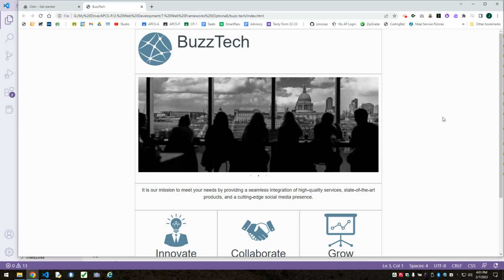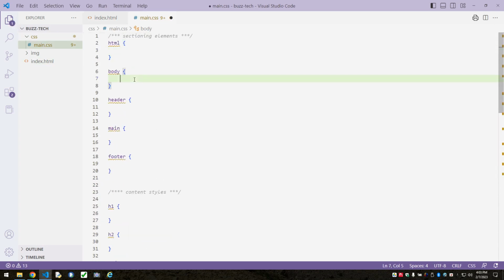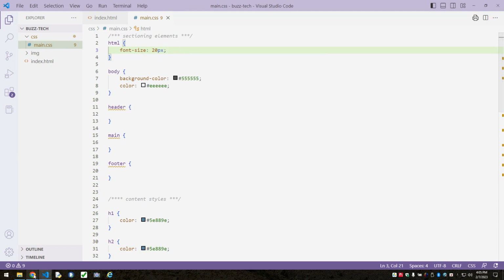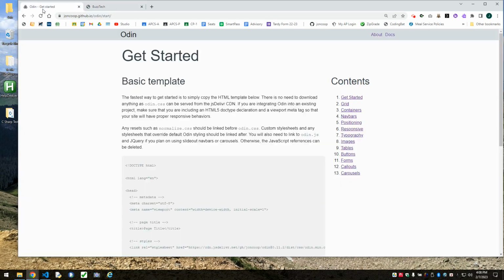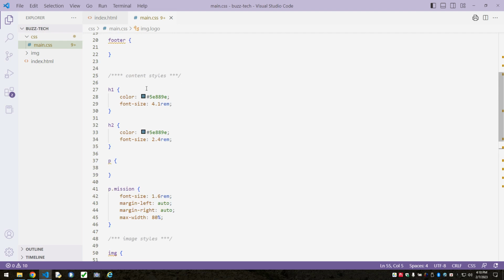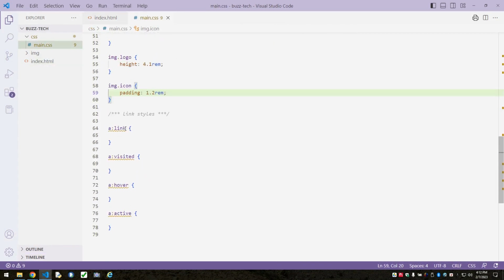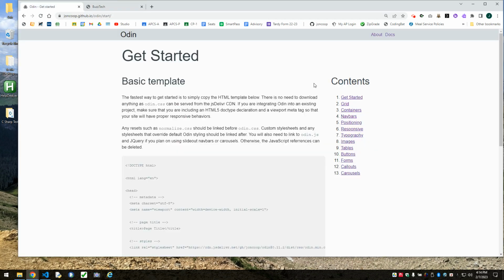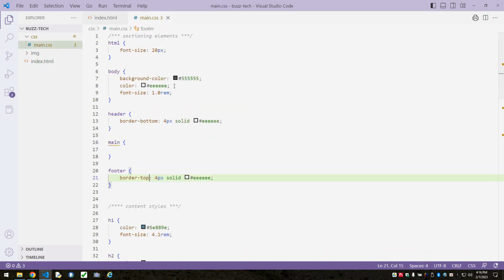6. Odin - Custom CSS